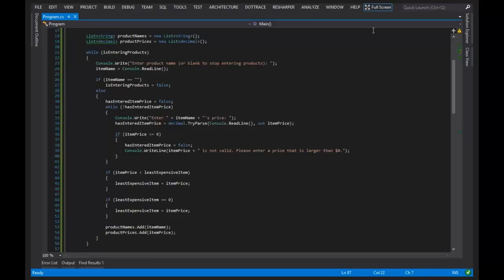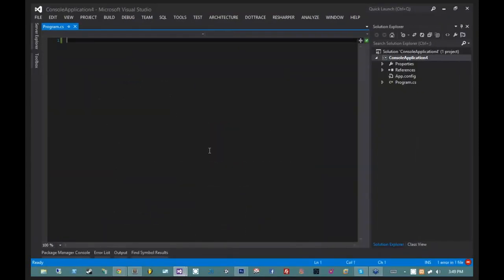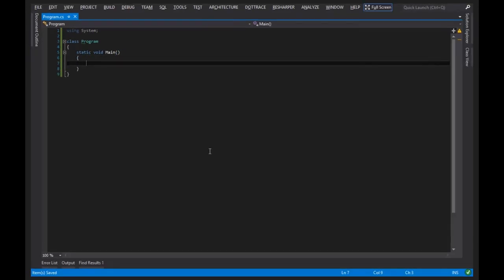🔴 Repetitive Tasks in Programming • C# Programming • C# Tutorial • Learn C#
This video clip:   Repetitive Tasks in Programming

00:00 - Intro
00:08 - Repetitive Tasks in Programming
03:28 - Outro